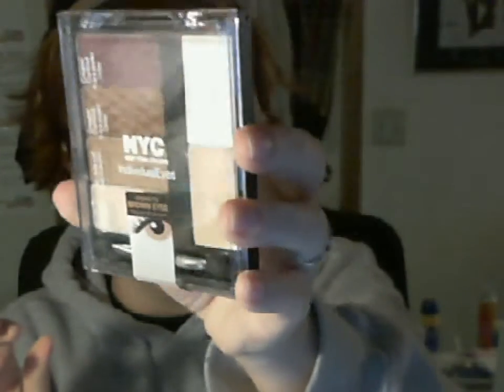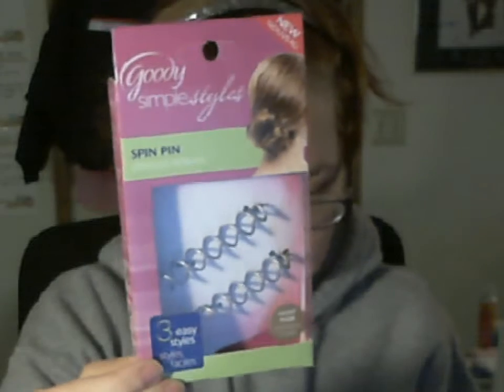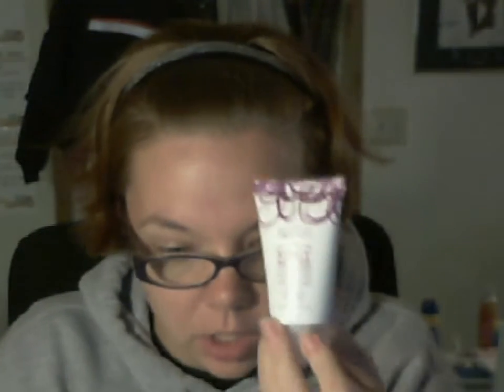Beauty Blogger Vox Box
I got my Beauty Blogger Vox Box! Just a quick video of the opening.

NOTE: I got these products, for free, and I'm not being paid to test them.
Reviews are honest, and my personal opinion.